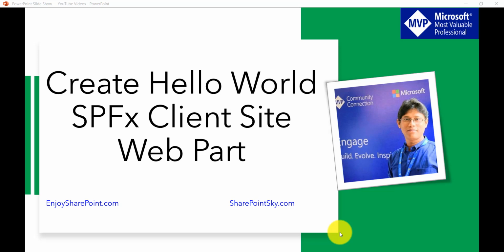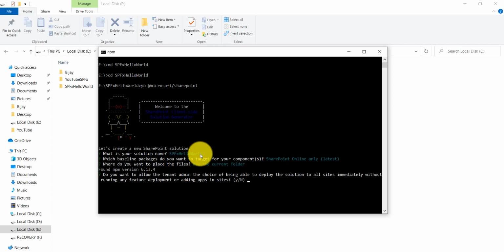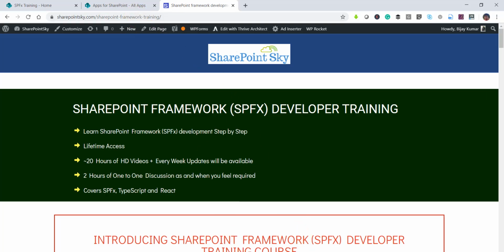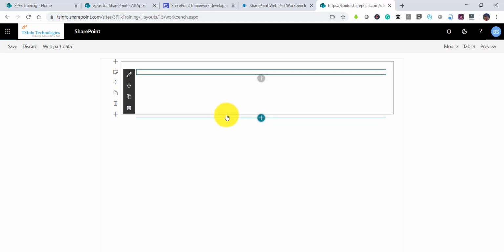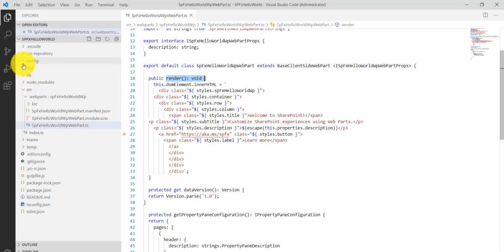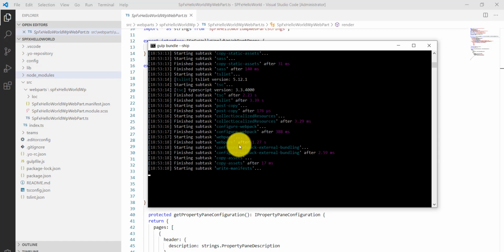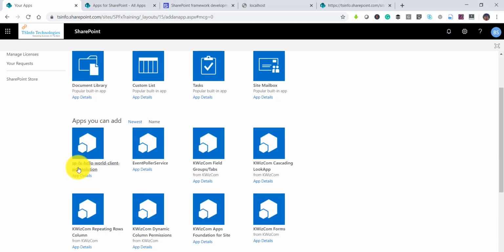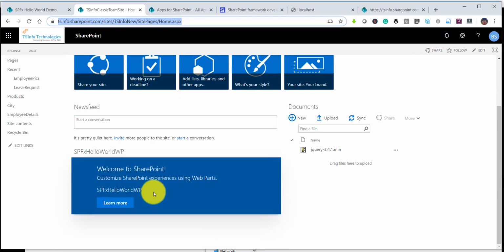Create a Hello World SPFx Client-Side Web Part in SharePoint Online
In this video, I'll show you how to create a Hello World SharePoint Framework (SPFx) client-side web part in SharePoint Online. Then I'll deploy it through the SharePoint App Catalog and add it to a SharePoint page.

In this video:
✅ Create an SPFx client-side web part project
✅ Build the Hello World web part
✅ Deploy it to the SharePoint App Catalog
✅ Add the web part to a SharePoint page